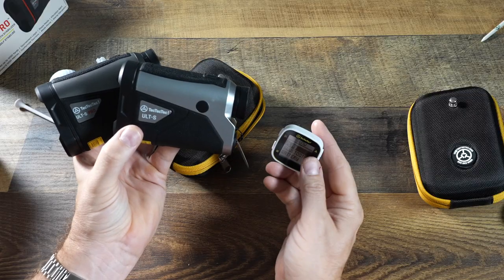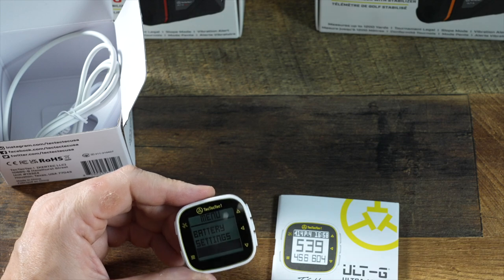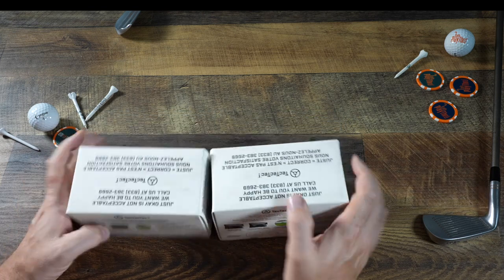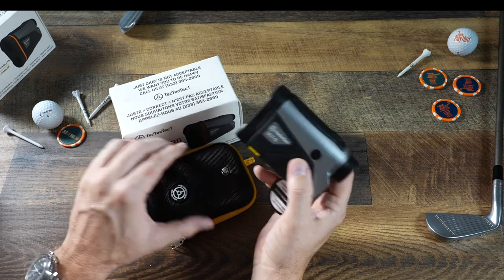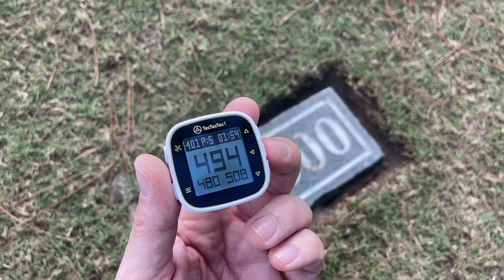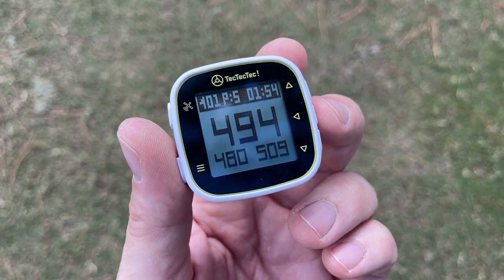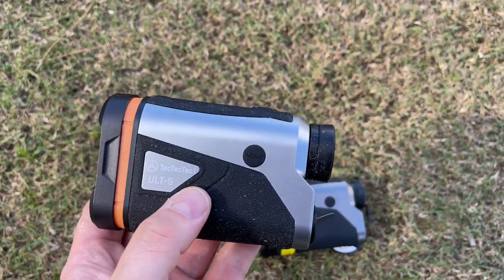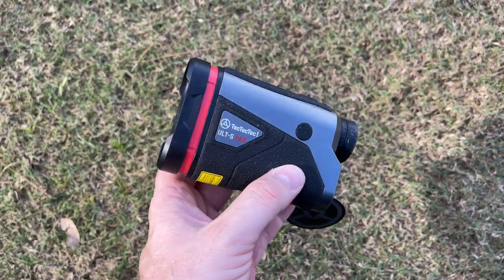How Low Can I Go With TecTecTec??? // ULT-S, ULT-S PRO & ULT-G REVIEW & UNBOXING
I aim to go low with this TecTecTec line of golf rangefinders and wearables. I try the ULT-S and ULT-S Pro Rangefinder as well as the ULT-G Ultra-lite Golf GPS on course after the unboxing. Any birdies in my future?